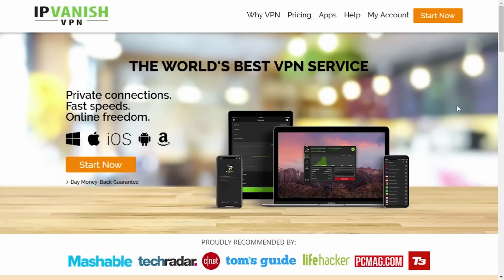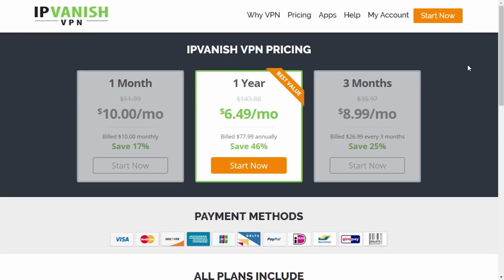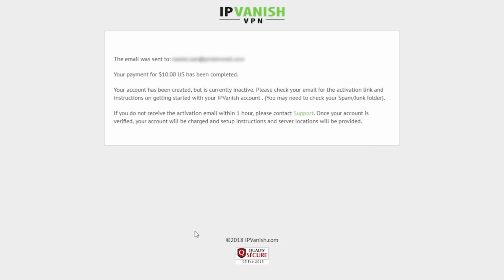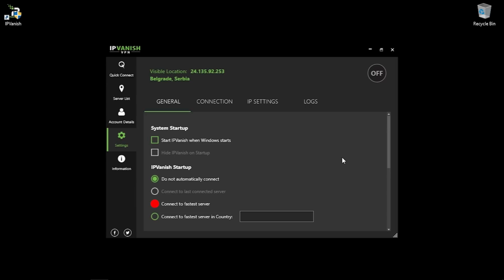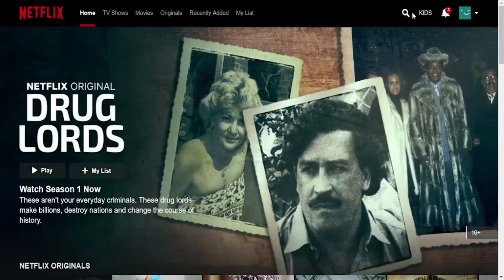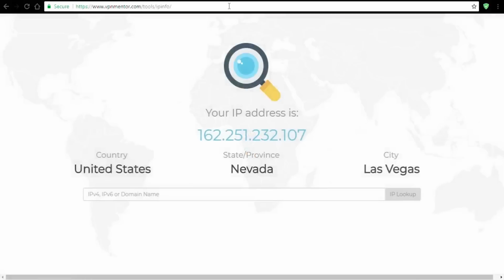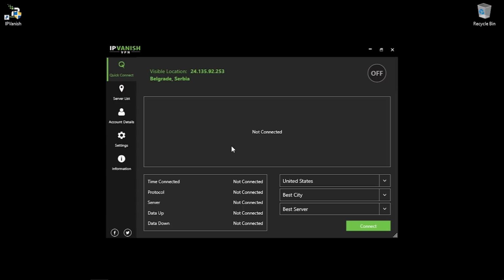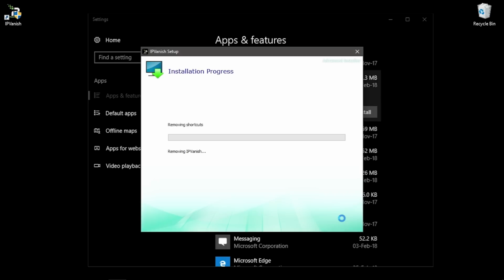IPVanish VPN Review: What You NEED to Know 👀 (+ Full Tutorial)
Learn how to install and use IP Vanish with this review and tutorial video.
for more user and expert reviews!

We will show you here how to quickly install and run IP Vanish, then do some tests such as the IP test with and without IP Vanish, as well as other tests related to content-access.